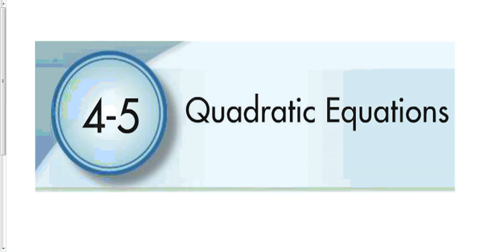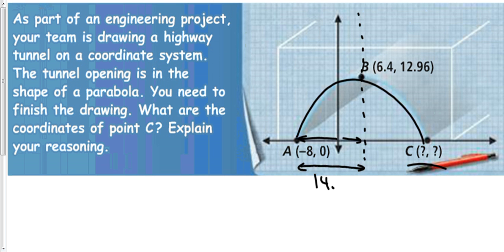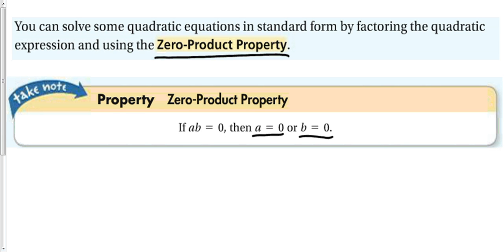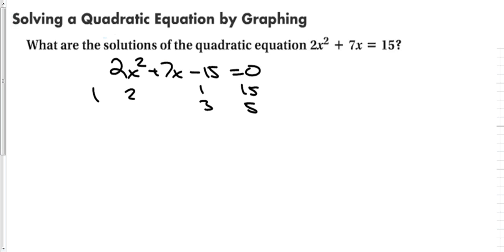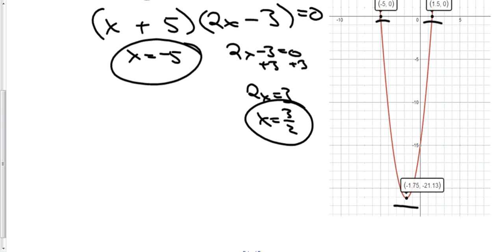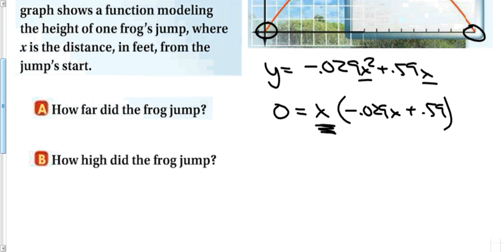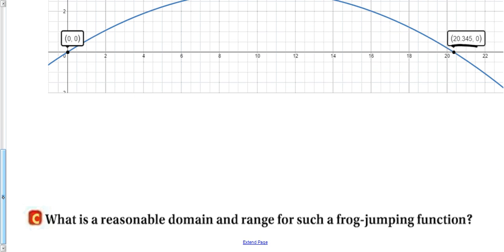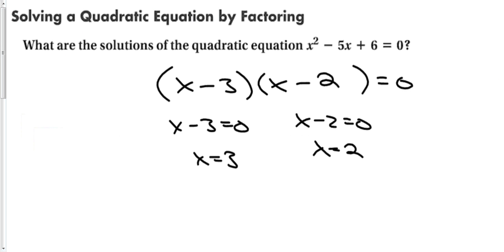4-5 Quadratic Equations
Solving quadratic equations by factoring and graphing